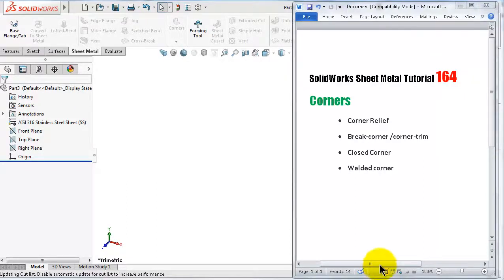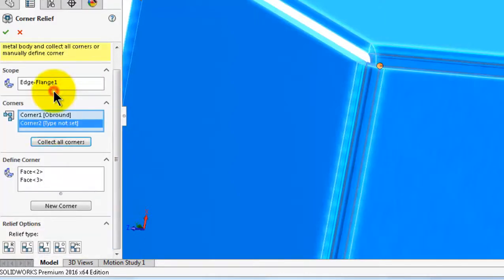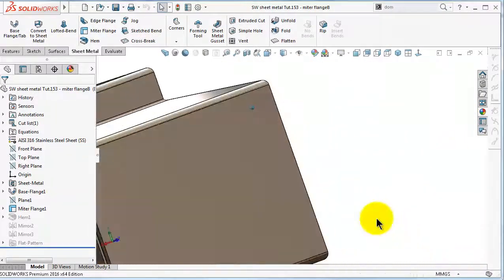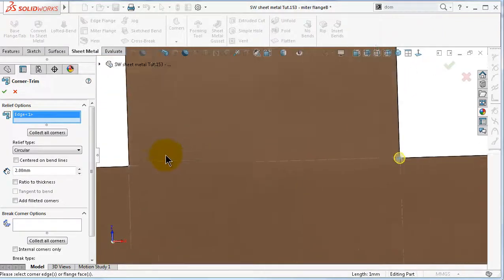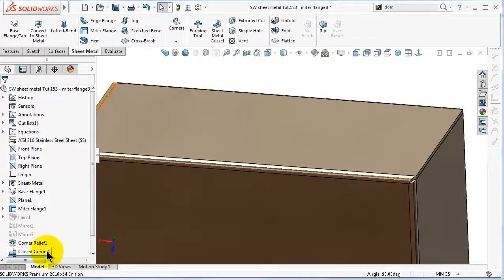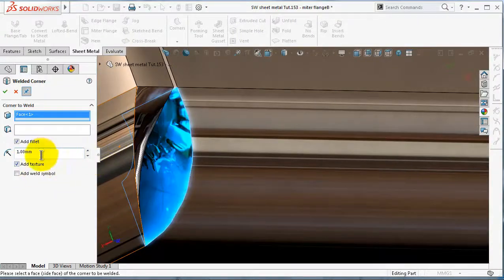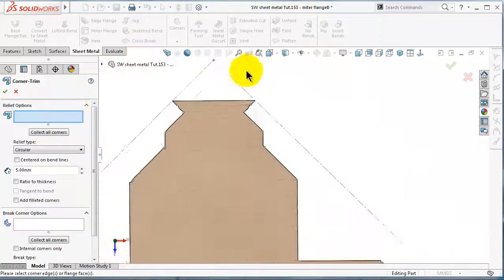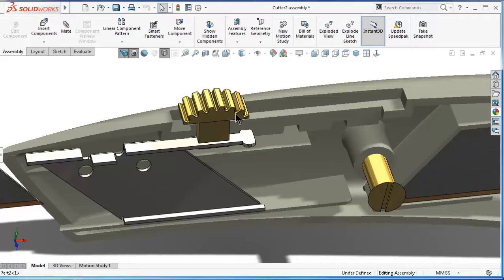164 SolidWorks Sheet Metal Tutorial: CORNERS,Types: closed, welded, trimmed, break , relief corners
164 SolidWorks Sheet Metal Tutorial: CORNERS,Types: closed, welded, trimmed, break , relief corners ! example, completely bottom closed liquid container / box, and sliding cutter

This Channel contains topics about:

- SolidWorks Sketch
- SolidWorks Surface
- SolidWorks Motion
- SolidWorks Weldments
- SolidWorks Mold Design
- SolidWorks Simulation
And MORE